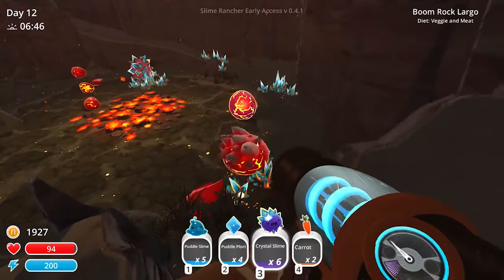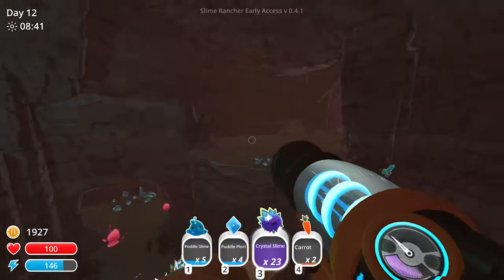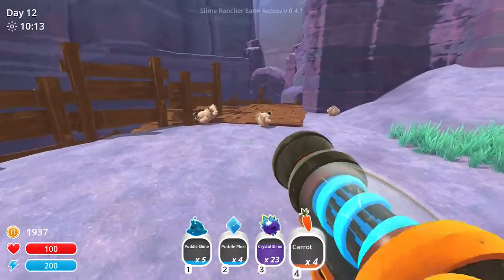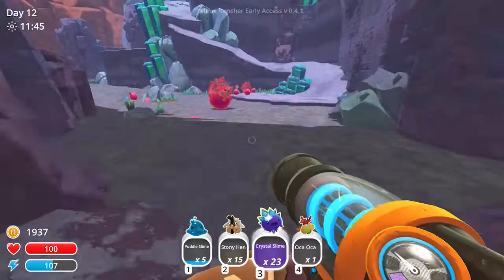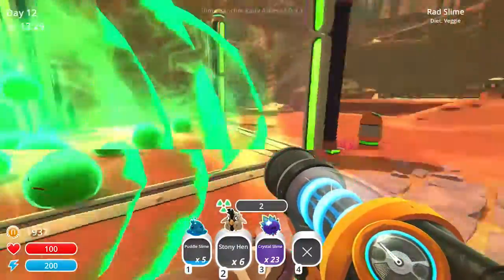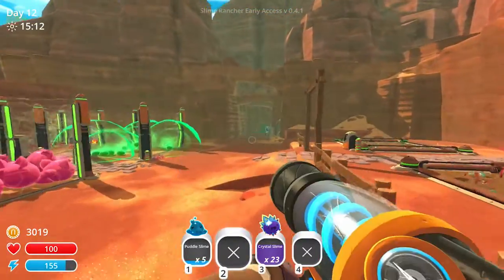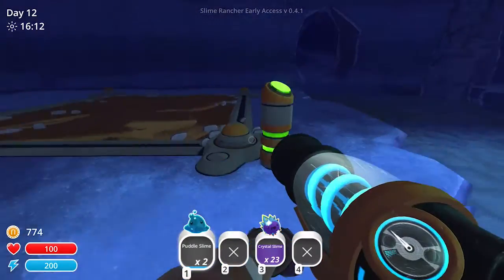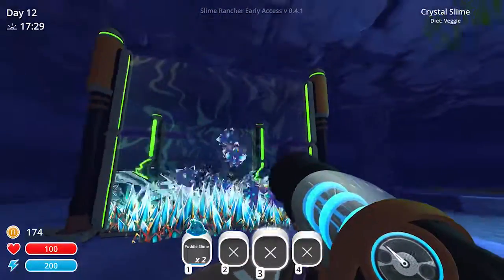Slime Rancher #36 - The Grotto Unlocked!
A nice new home for my nice new slimes. :)

Amazing new intro animation by the cool dude SuperPlaid64!